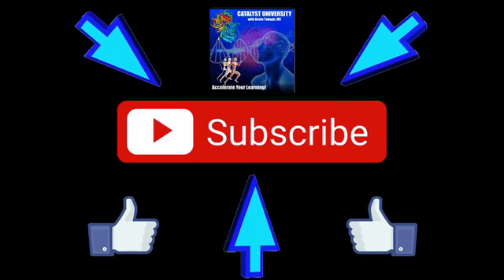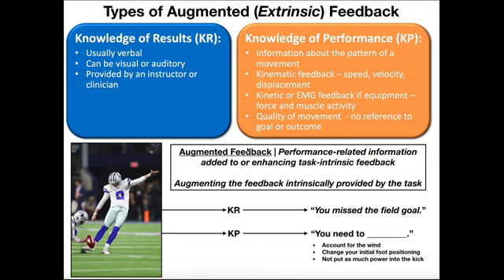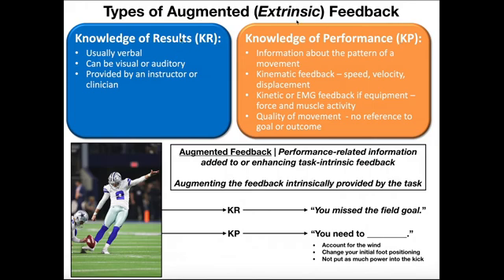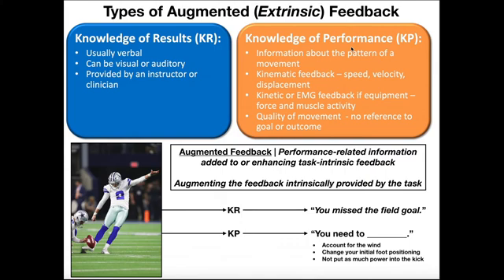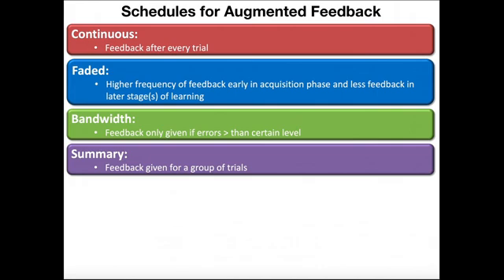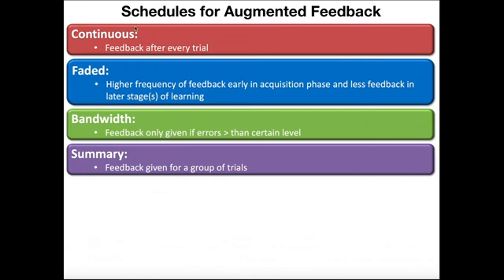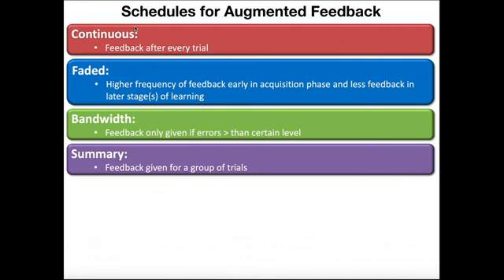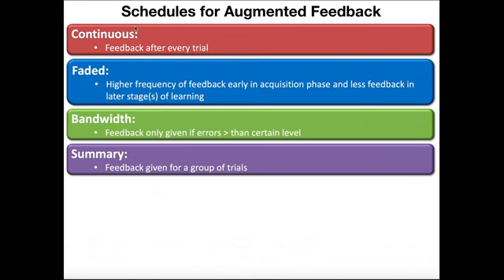Motor Learning | Augmented Feedback and Feedback Schedules